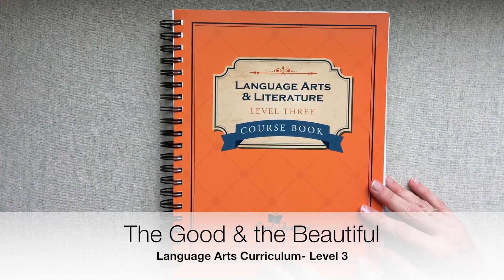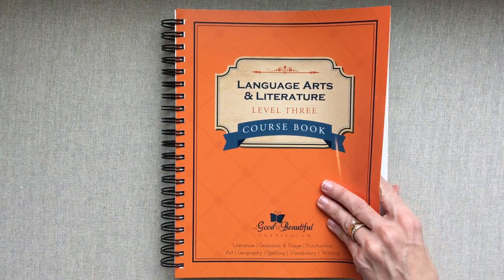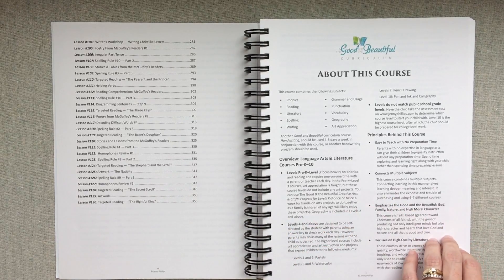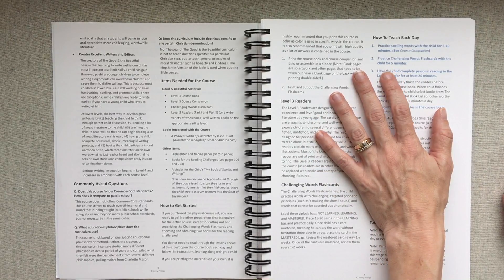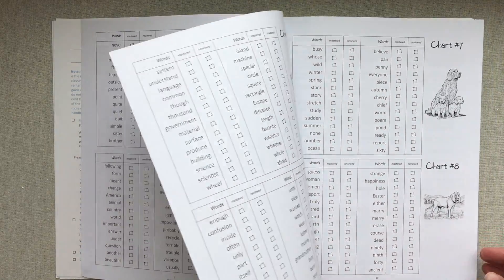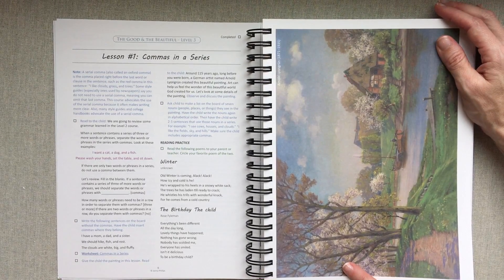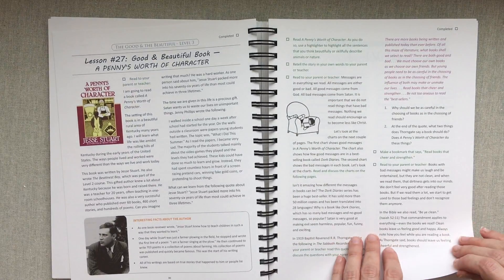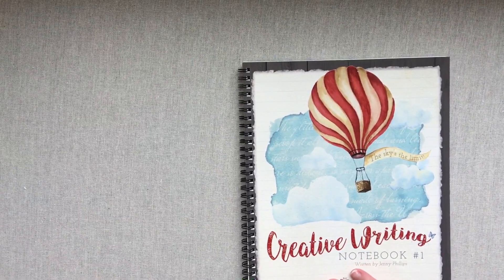The Good and the Beautiful Curriculum- { L.A.-3, Handwriting, Nature Journal }